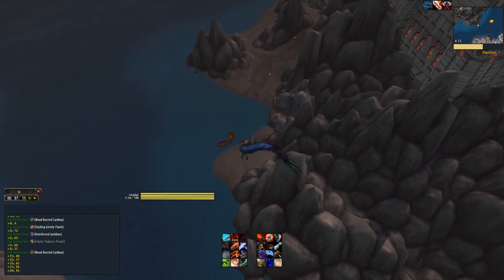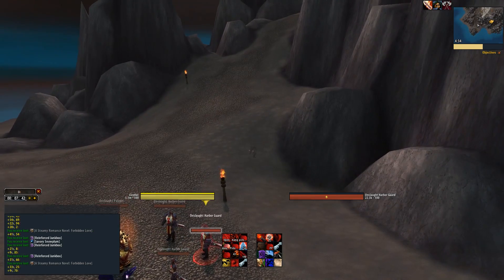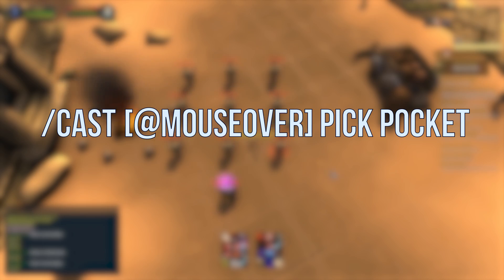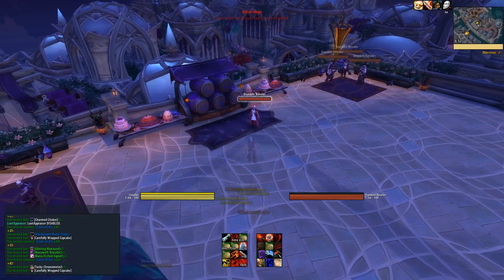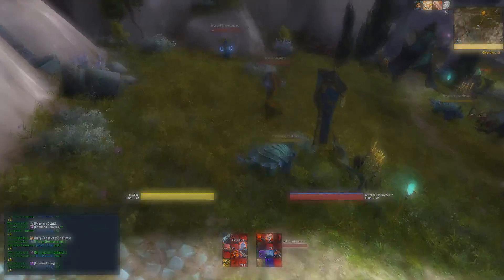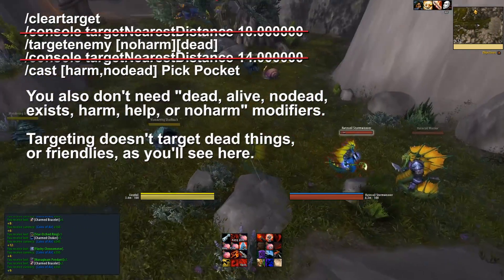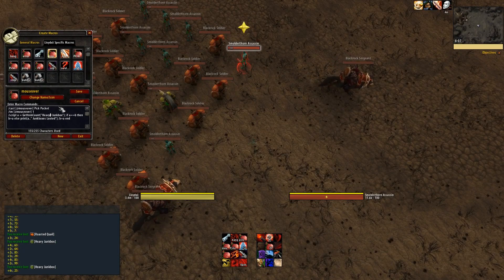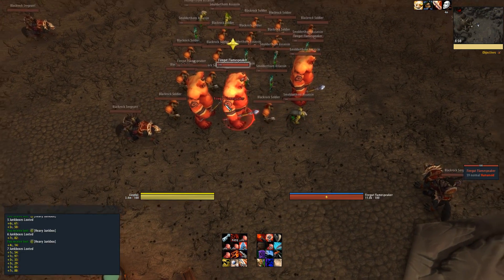BUILDING THE BEST MACRO | WoW Pickpocket Macro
Today we're talking about wow macros and how they work, and we're specifically using pickpocket macros to explain some of the nuances.
This is an example of mindset and how you'd build a macro out, so feel free to use these basic techniques in your healing macros or pvp shenanigans.

If you're coming back to this video just to copy paste, the three macros I use are:
Mouseover Macro
/cast [@mouseover] Pick Pocket
/tm [@mouseover] 1

Scroll Wheel Macro
/targetenemy
/cast pick pocket

Target Nearest Macro
/cleartarget
/targetenemy
/cast pick pocket

Chat Box Count, replace heavy junkbox with whatever you're tracking
/script a = GetItemCount("Heavy Junkbox"); if a==b then b=a else print(a.." Junkboxes Looted"); b=a end

One thing you may notice is that these aren't actually very complicated (with the exception of the counting one). A lot of this comes from Blizzard improving the tab target system in legion, and continuously improving the macro conditionals.

If you have any questions, ask down in the comments and I just want to add that legion introduced @cursor, which is great for things like efflorescence and @self, which by default is the Alt modifier, but now it's macroable.
Recommended Videos
Add me!